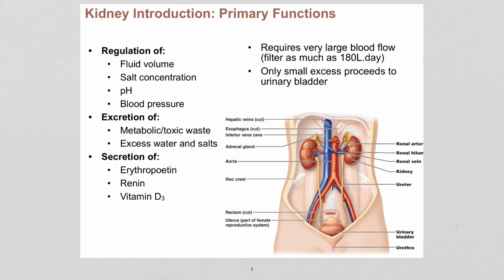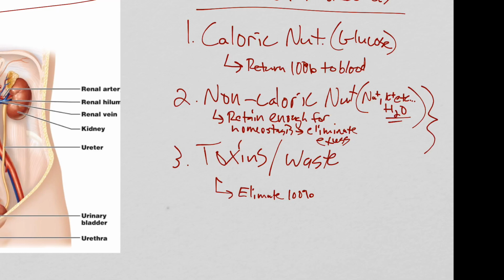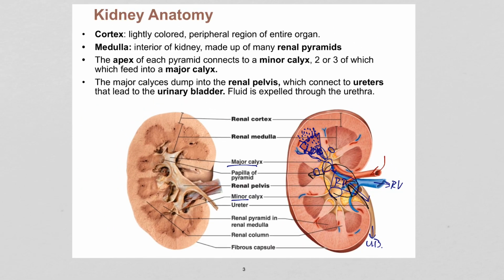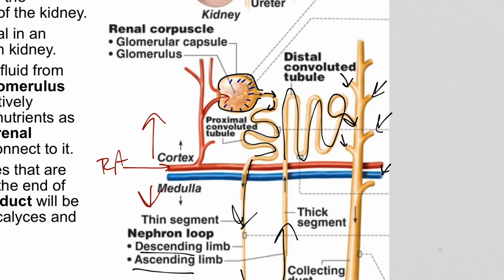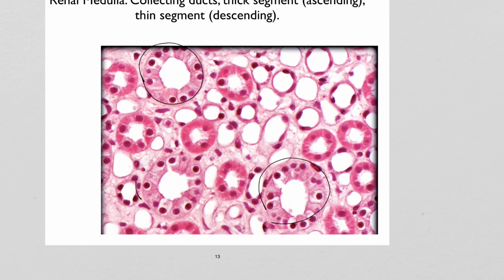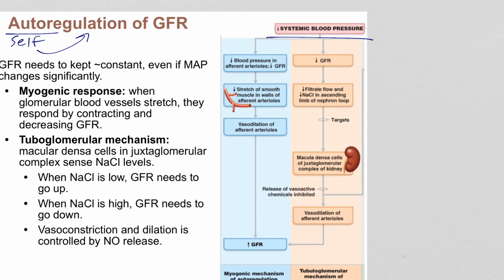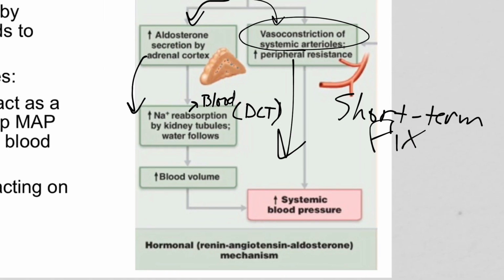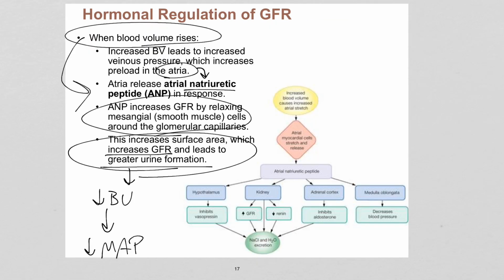Kidney Physiology Part 1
In this video, I do an introduction to the anatomy and physiology of the kidney. We discussed gross anatomy, nephrons, the glomerulus and renal tubules. Histology is also covered.